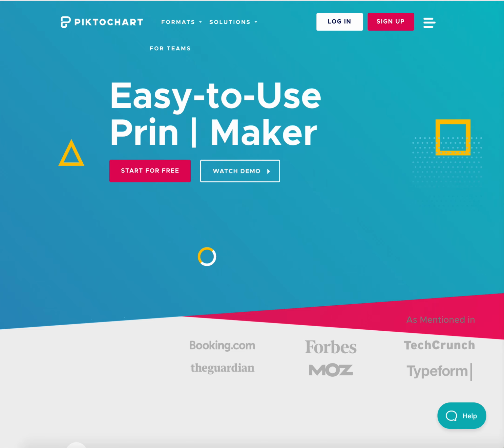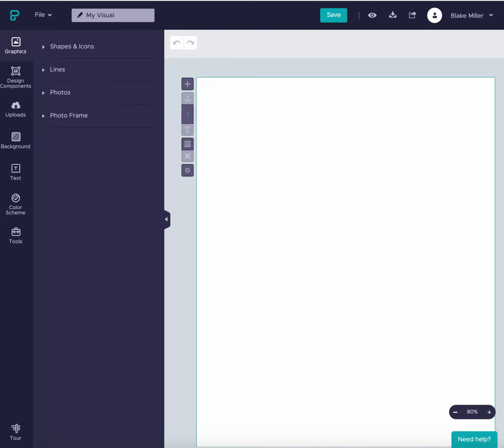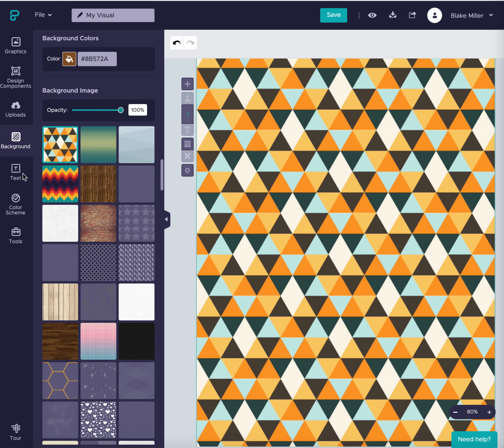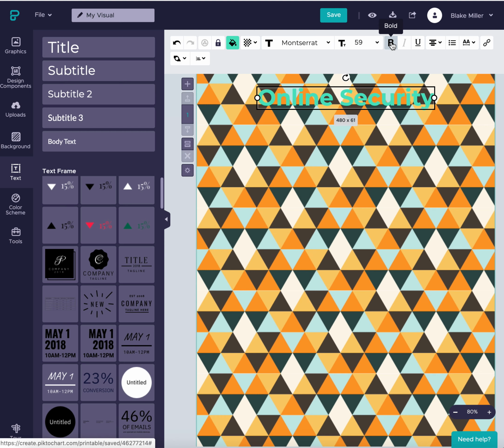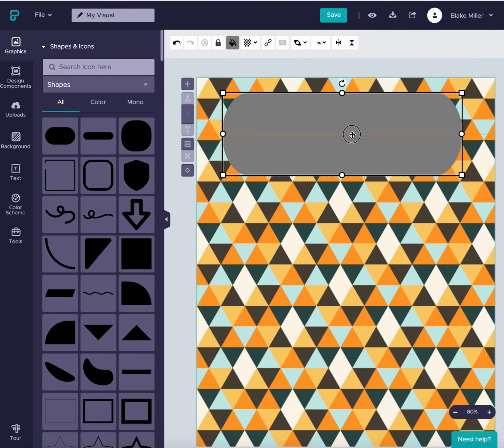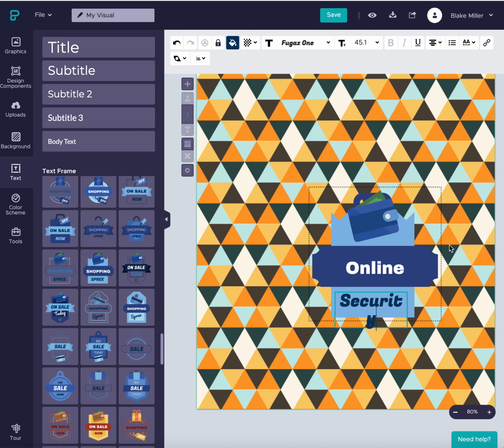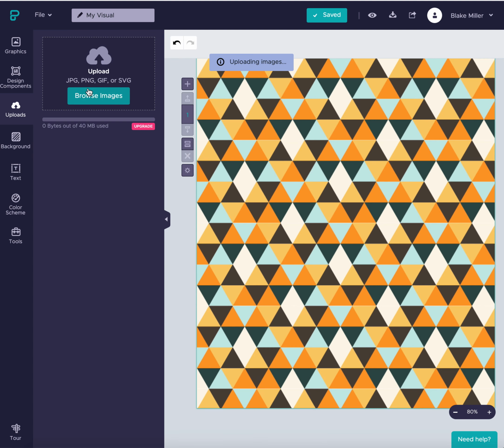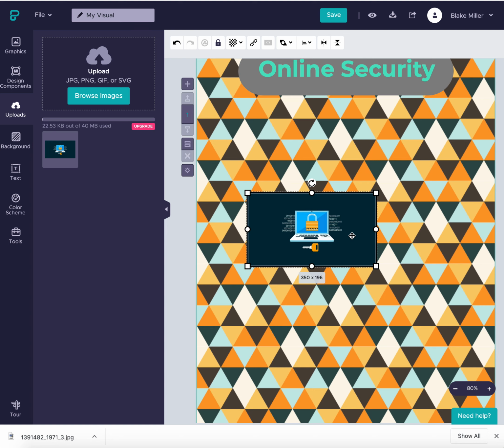Piktochart Instructions 7th